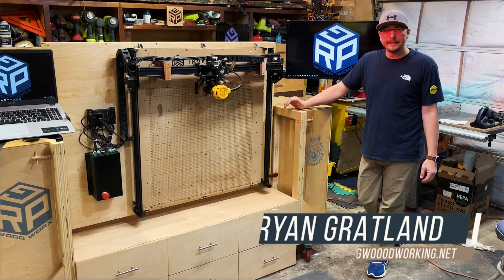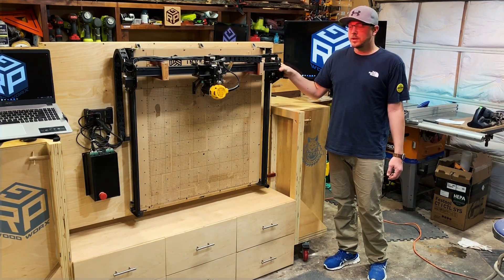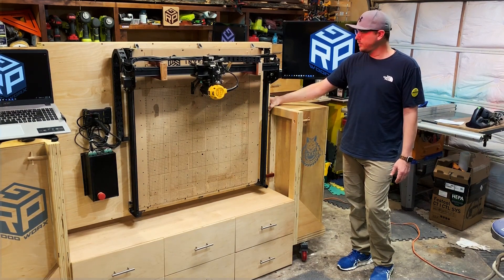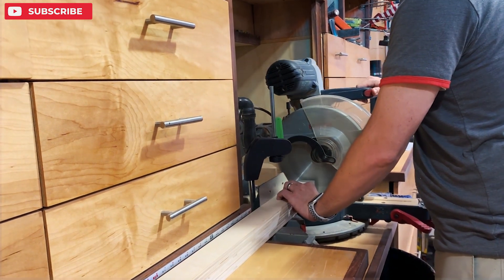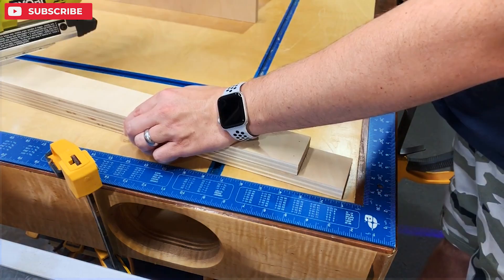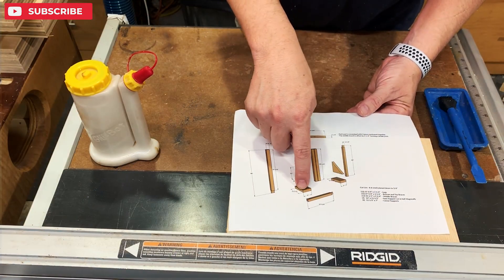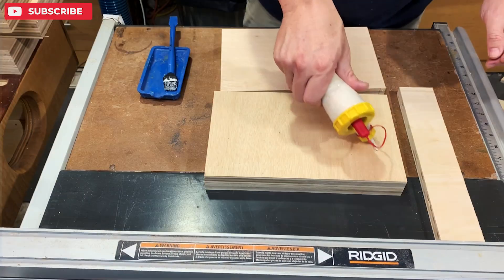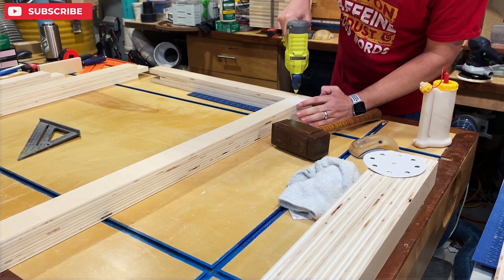DIY | How to Build a Extreme CNC Mobile Flip Top Station: Part 1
In this video series I am going to show you how I built the Extreme CNC Flip-Top Station.   This was a pretty long build but nothing too complicated. We did have to break it down in the 4 parts so it would be easier to follow along with the build and plans.  JP from Fox Hall Woodworks and I put our heads together and came up with this incredibly strong and stable mobile flip-top staton.  JP also did the design, the plans, Sketchup models, and video editing.  Please go check out his channel and show him some love as he worked his butt off and did an incredible job.

The flip top station's frame was modeled after James King's Extreme Assembly table and flip cart.  James was gracious enough to let us use his design in the new CNC station. Please visit their channel and check out their amazing work!  Also come join use in the conversation at King's Fine Woodworking facebook community.

A special thank you goes out to Mike and Klingspor's Woodworking Shop for providing the sandpaper discs used in this video. Please go check them out, they have outstanding products at a fair price.

Material List: (this list can also be found in the plan PDF)

24" Drawer Slides - 10 pairs
10" Drawer Slides - 10 pairs
5" Drawer Pulls - 25 pairs
1/2" Truss Head Screws - 100 ct.
Kreg 1 1/4" Pocket Screws - 500 ct.
Laptop Mount
Dual Monitor Mount
5 1/2" Caster - Set of 4
GRK 5 1/8" Lag Screws
Spax 2 1/2" Screws